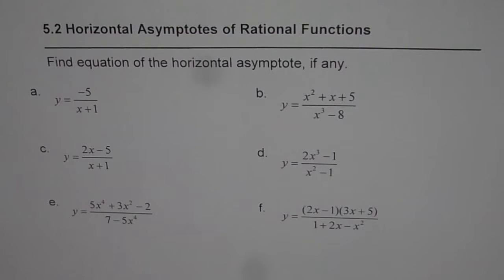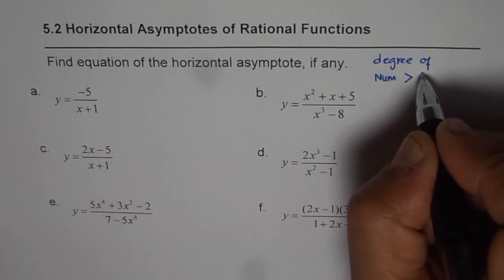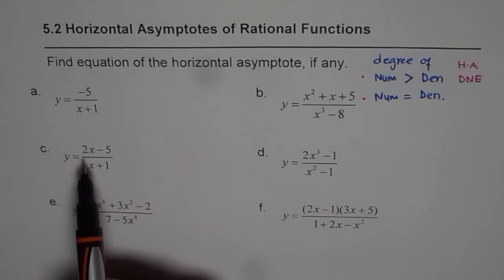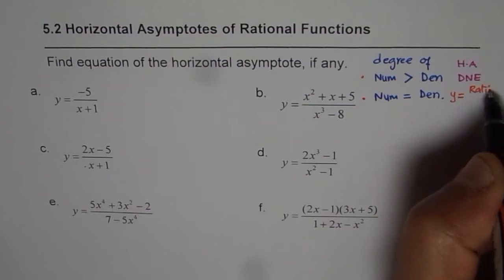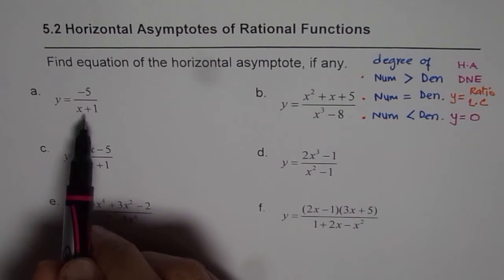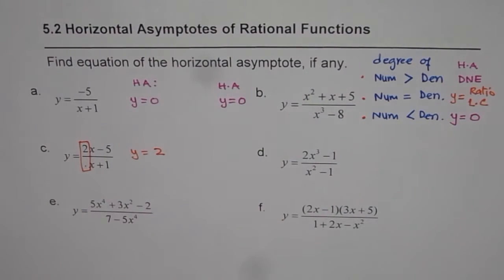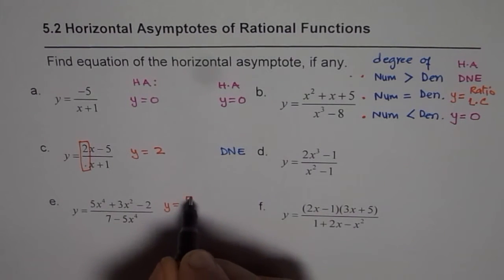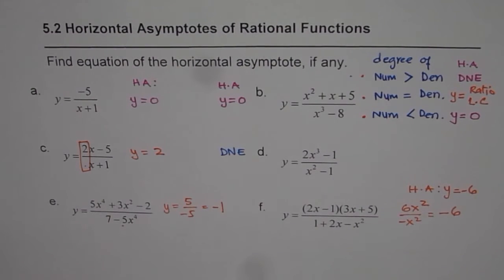How to Find Equation of Horizontal Asymptote of Rational Function MHF4U